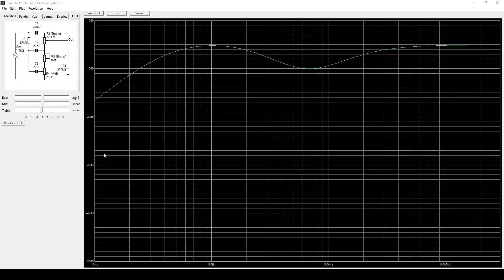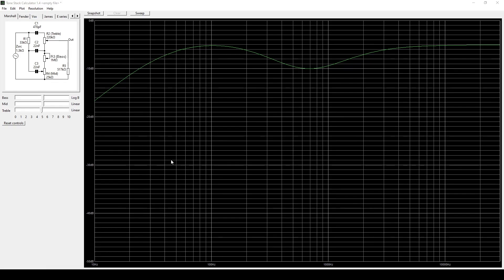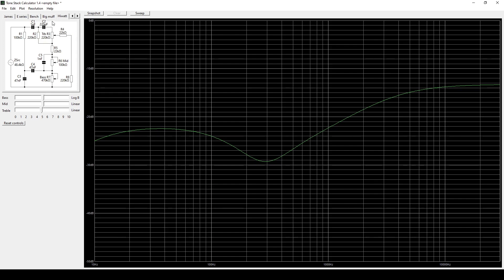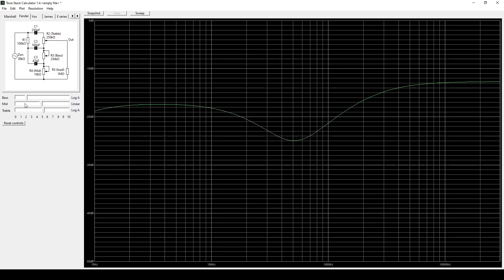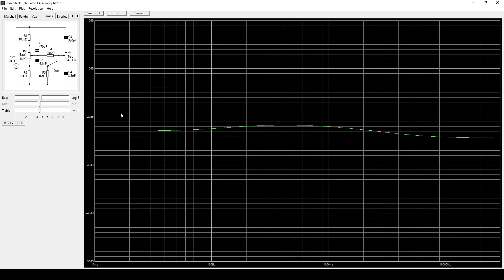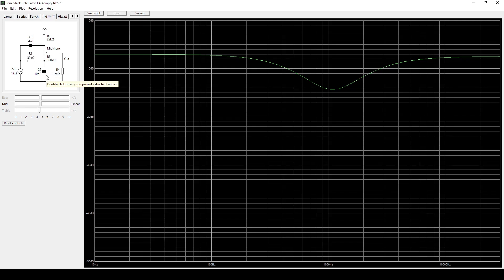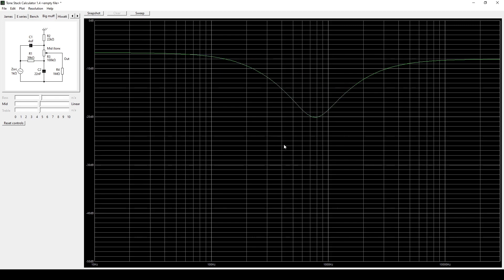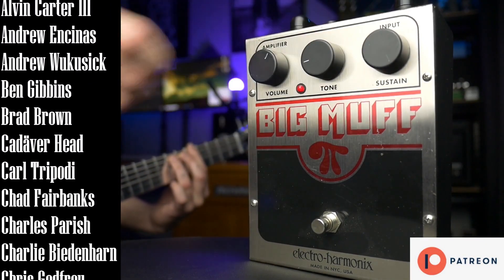How To Build Guitar Pedals/Amps: Duncan Tone Stack Calculator